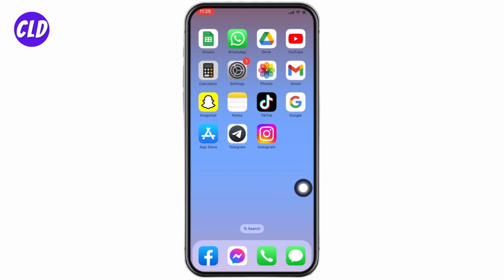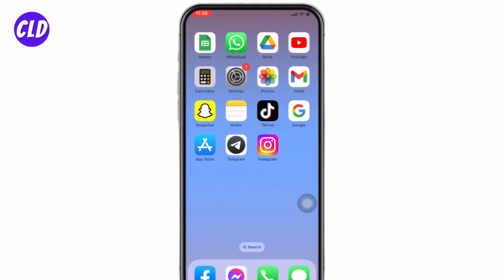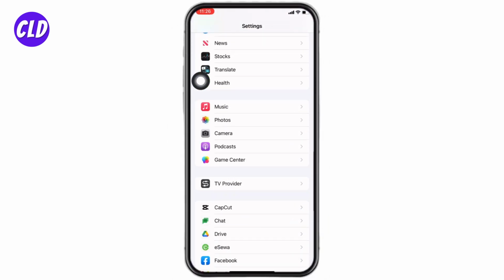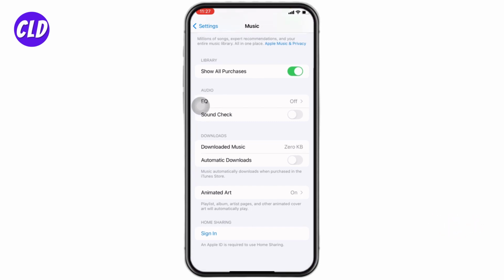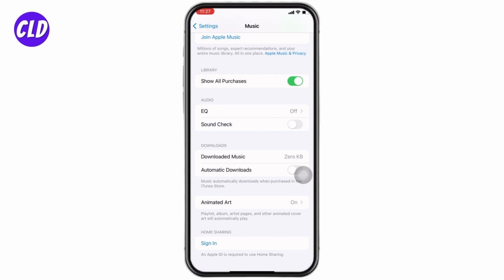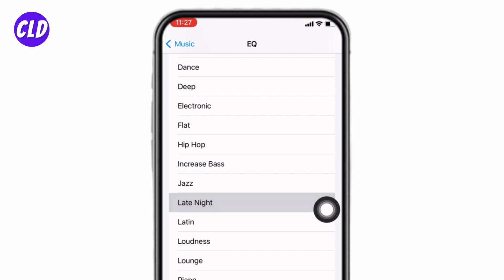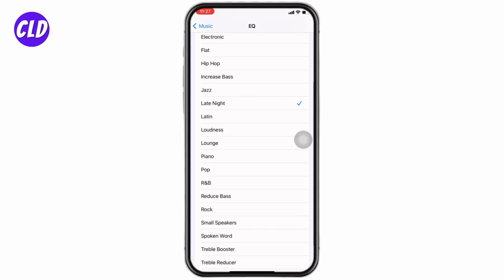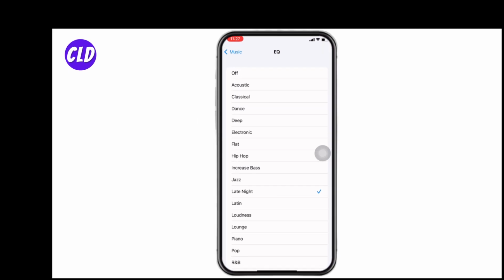How To Increase Max Volume on iPhone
In this video, you will learn how to increase the maximum volume on an iPhone. While the iPhone is known for its high-quality sound and audio capabilities, sometimes you may find that the maximum volume isn't loud enough. Fortunately, there are a few simple steps you can take to increase the volume and enjoy your music or videos at a higher volume.

By following these simple steps, you can increase the maximum volume on your iPhone and enjoy your music or videos at a higher volume.

00:00 How To Increase Max Volume on iPhone
00:09 Increase Volue Via Volume Up Button
00:18 Open Settings
00:30 Increase Volume Limit
00:45 Set EQ to Late Night